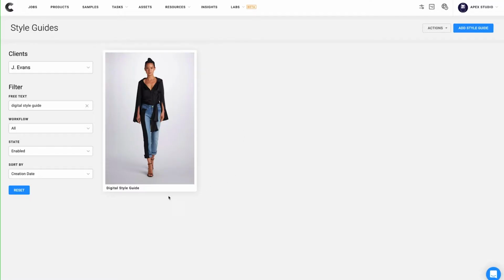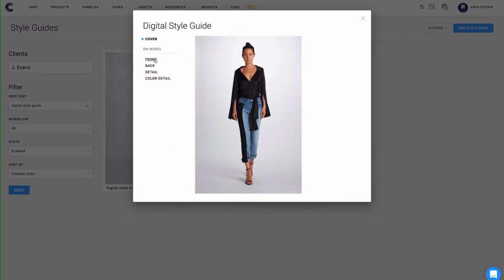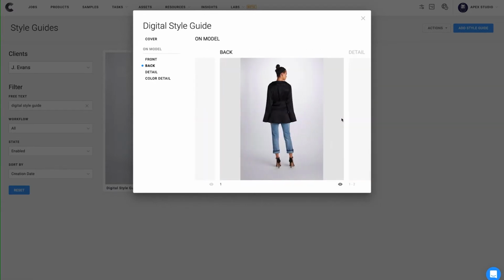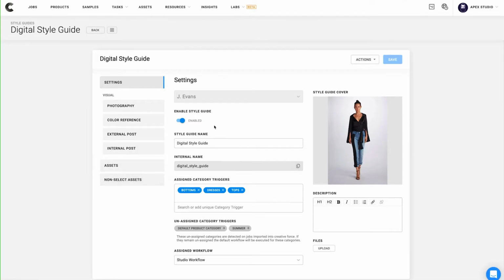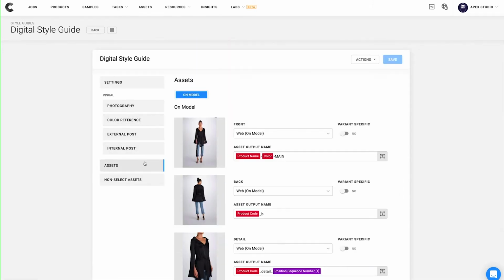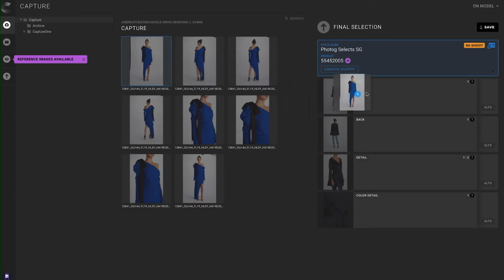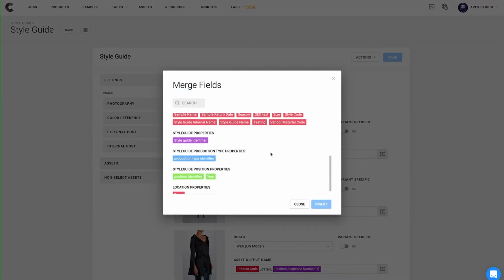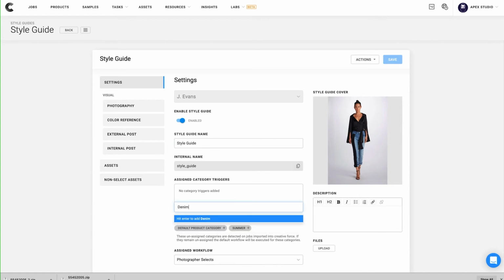Digital Style Guides in Creative Force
Learn how to enforce direction and embrace change in Creative Force with easily updatable digital style guides that give the right people the right info at the right time.